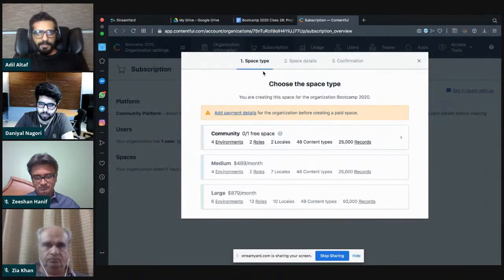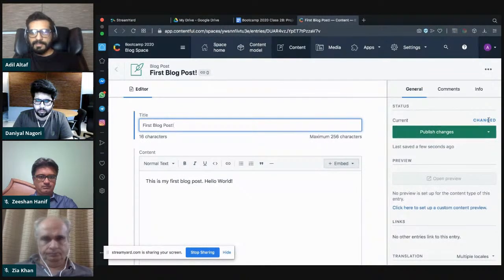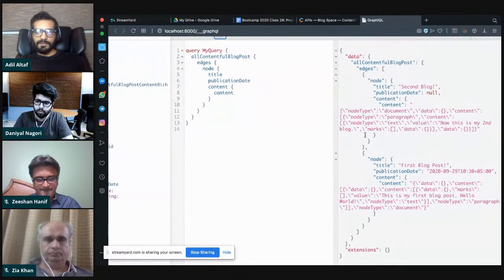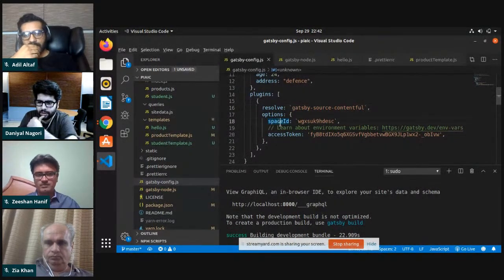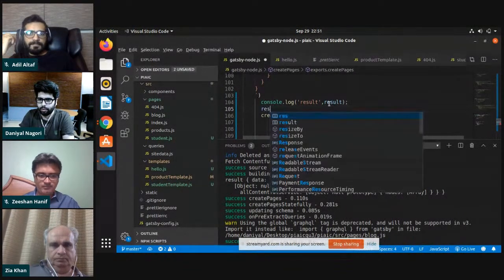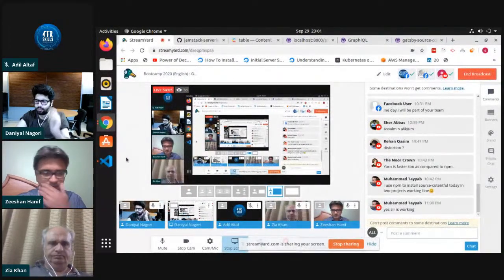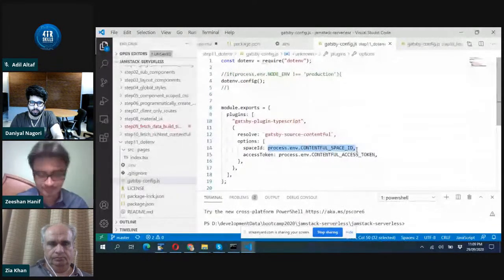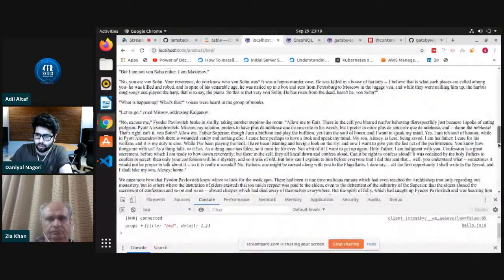Bootcamp 2020 (English) : Gatsby with Headless CMS on Tuesday 10:00 PM (PST) by Zia Khan & Team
Bootcamp 2020 (English) : Gatsby with Headless CMS on Tuesday 10:00 PM (PST)